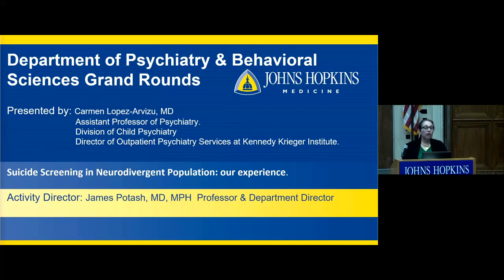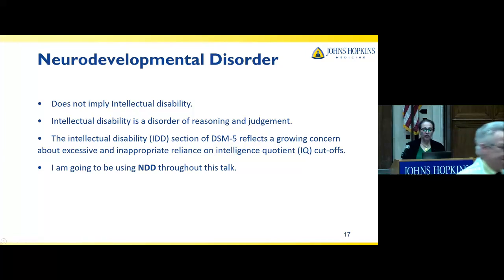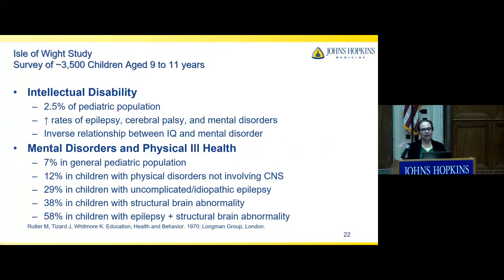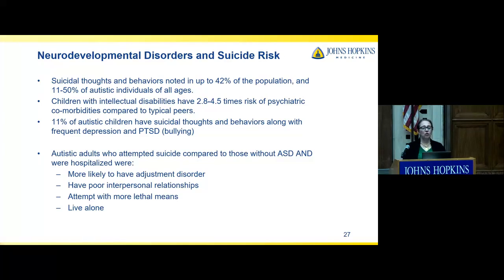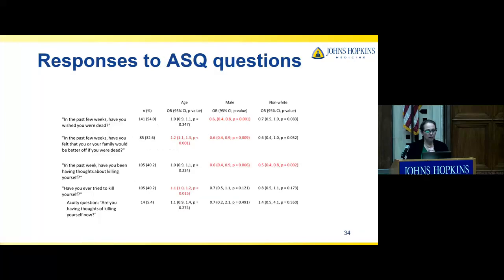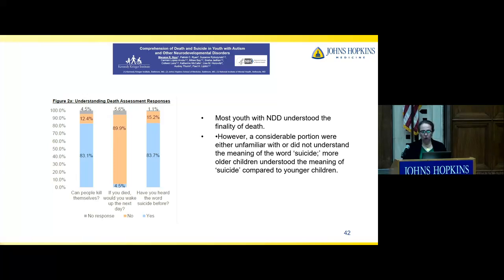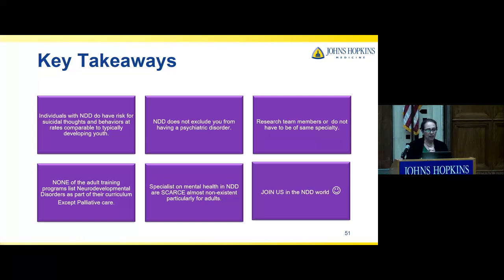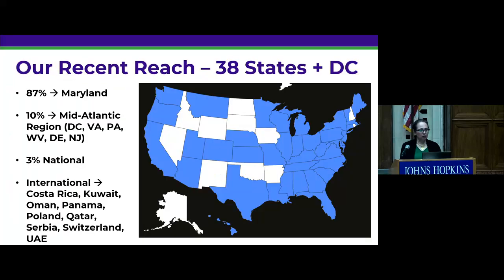Johns Hopkins Psychiatry Grand Rounds | Suicide Screening in Neurodivergent Population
Recorded Grand Rounds from Johns Hopkins Psychiatry and Behavioral Sciences. Carmen Lopez-Arvizu, M.D. presented on the topic “Suicide Screening in Neurodivergent Population: Our Experience” (March 10, 2025). Please note that the window for earning CME credit has expired.